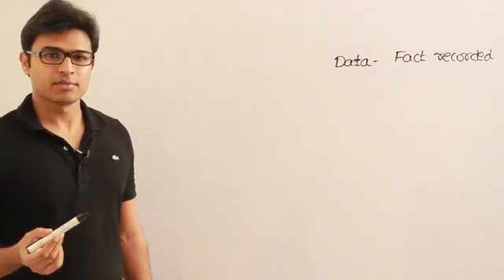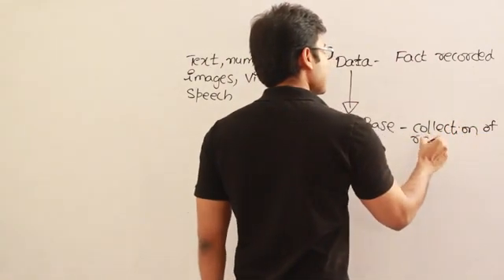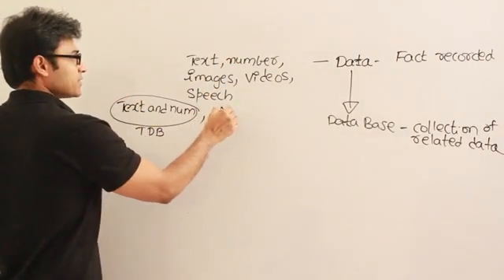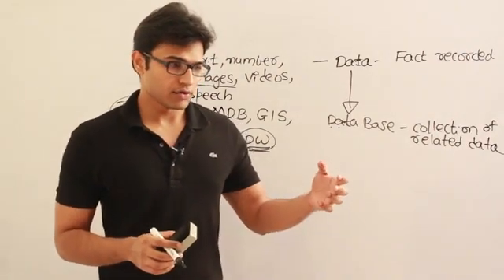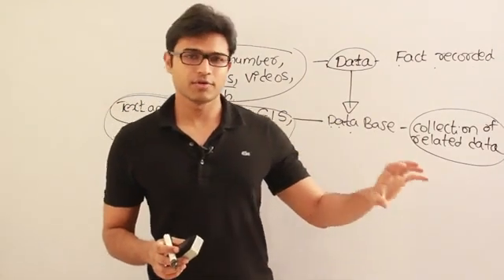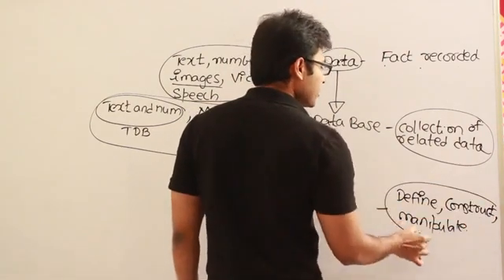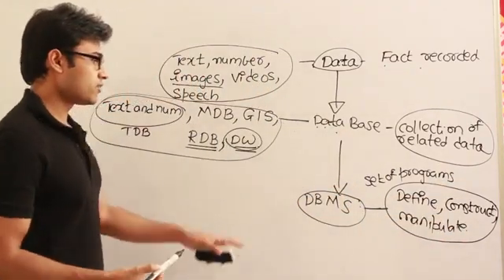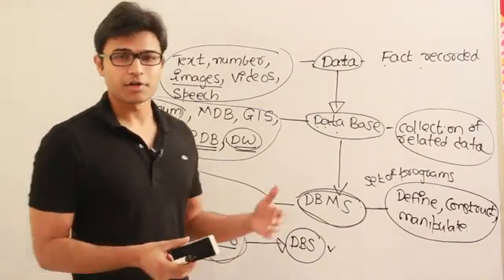1 DB Introduction to DBMS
dbms lecture